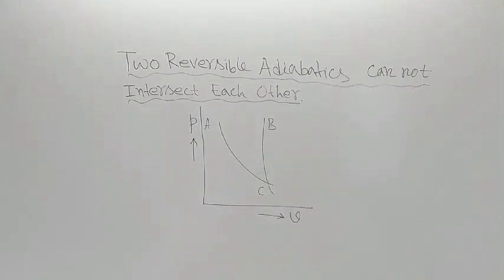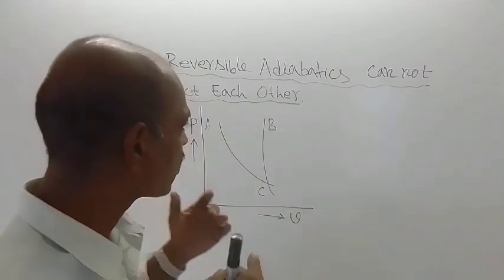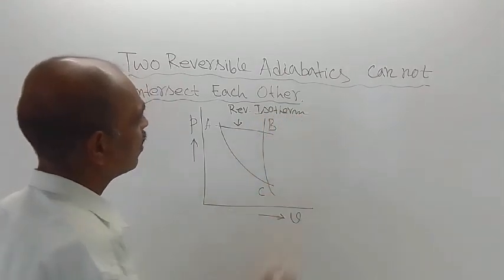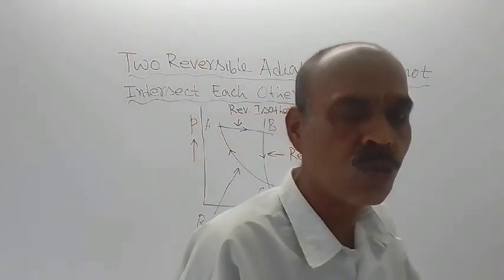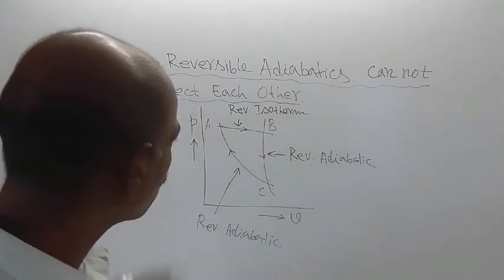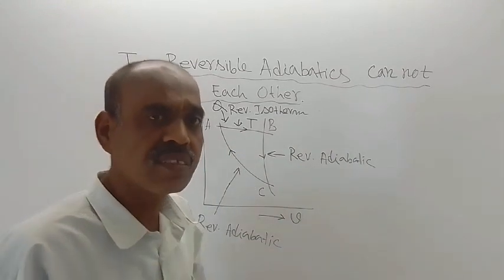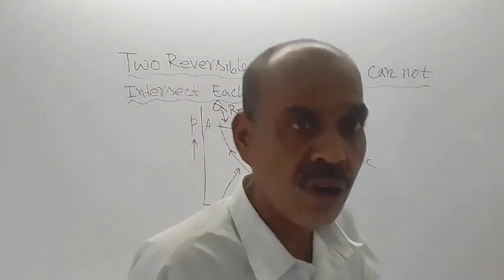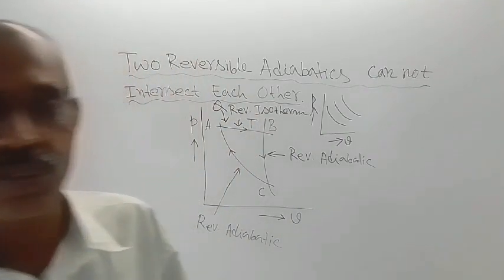Two Reversible Adiabatics Can not Intersect Each Other by Sangita Ghanti & Dipak Shaw